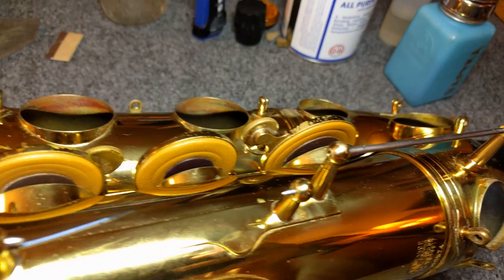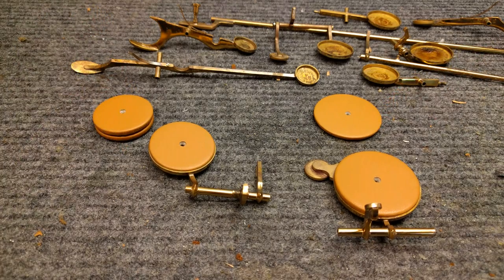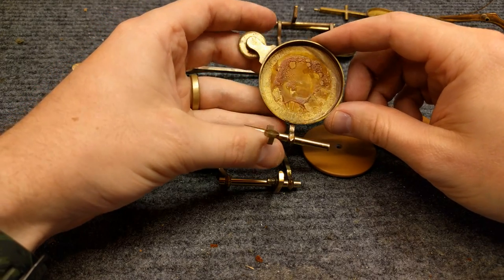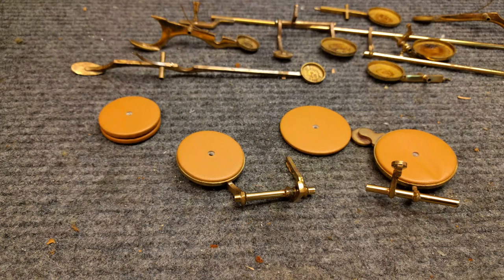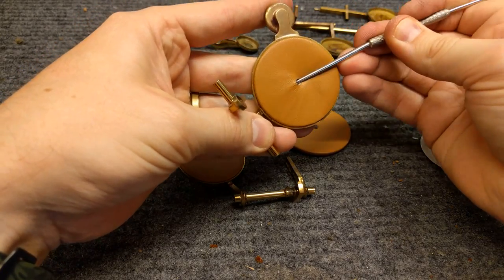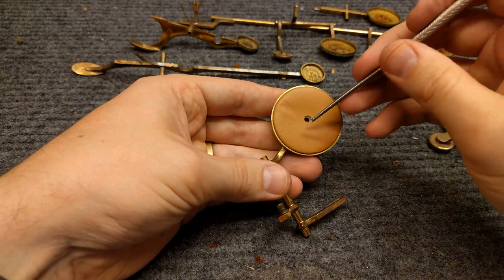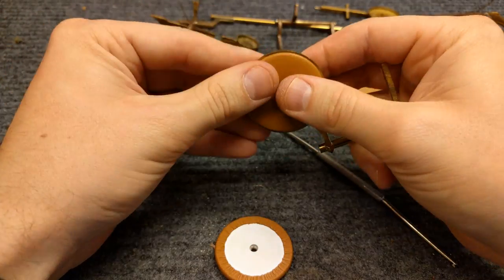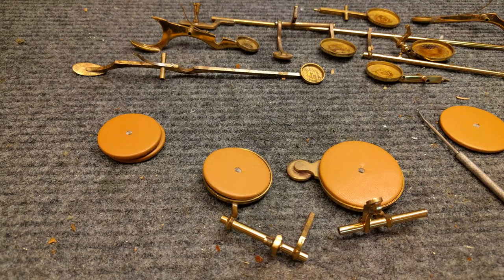Saxophone Repair Topic: Sizing Sax Pads (And Why I Don't Use Pad Sets)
Saxophone repairman Matt Stohrer of gets asked about pad sets and pad sizes all the time and finally has a better answer to give in the form of this video where he shows how to size a saxophone pad for a saxophone key cup.

If you would like to see another video on saxophone pads, check out "The Best Saxophone Pads"